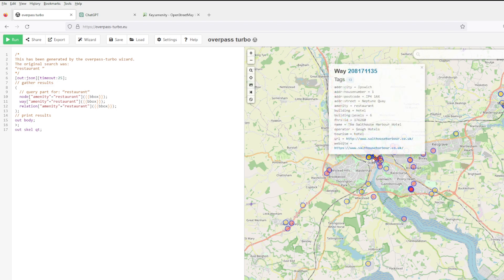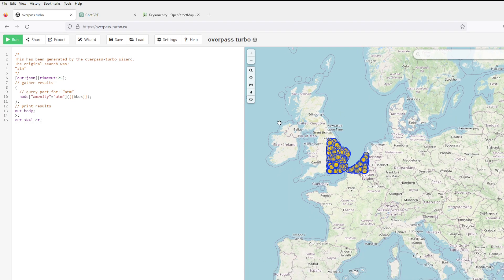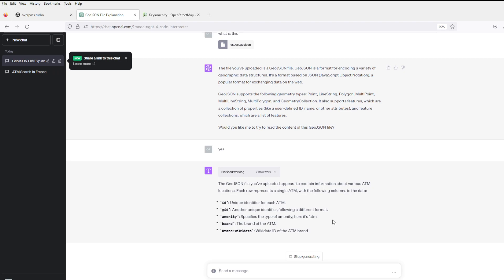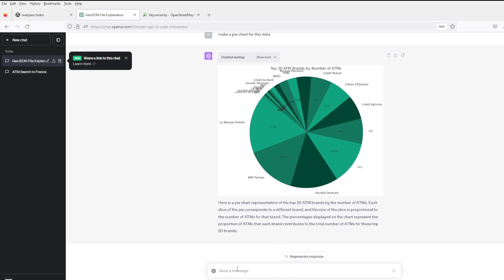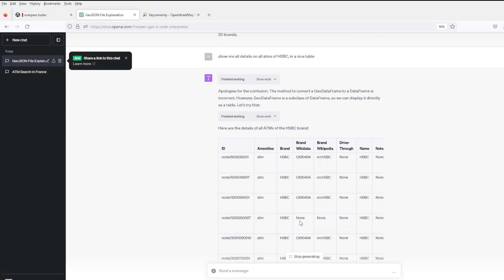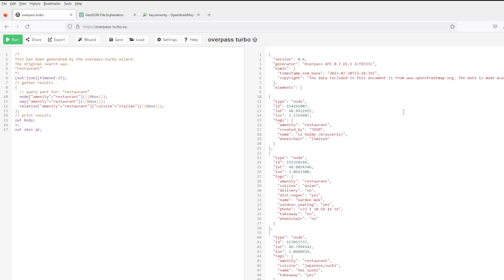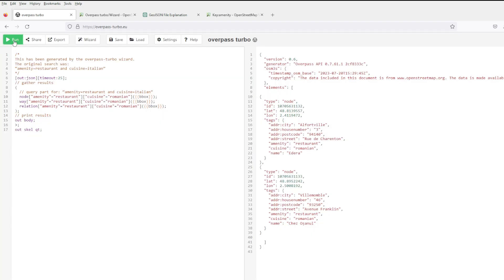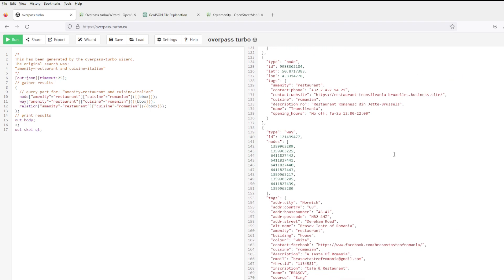[OSINT] Overpass Turbo Wizard - short intro